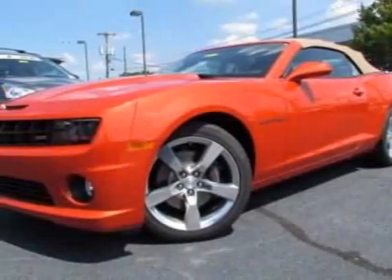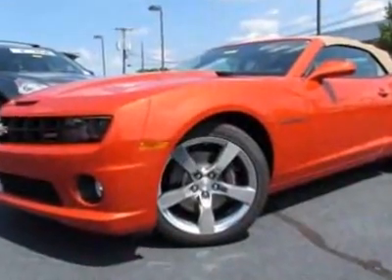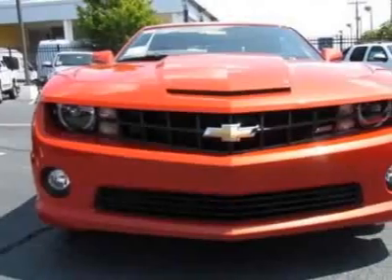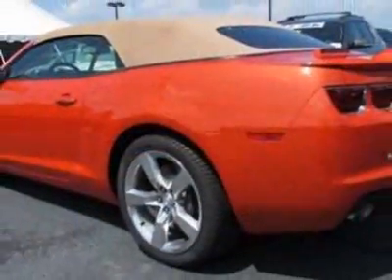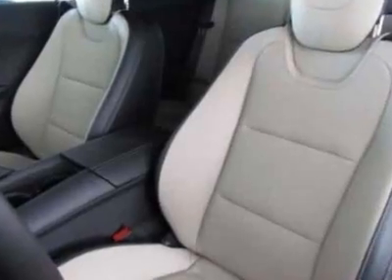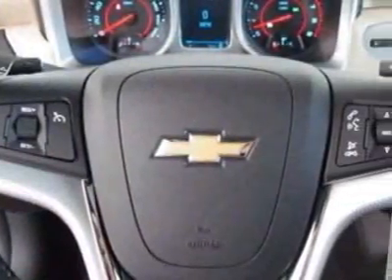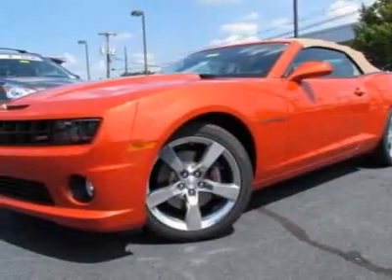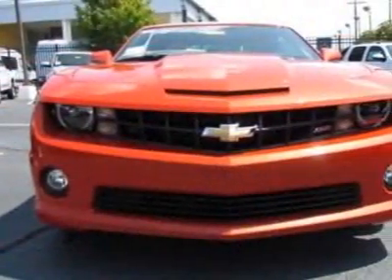2012 Chevrolet Camaro 2dr Conv 2SS Convertible - Charlotte, NC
City Chevrolet New Inventory, Charlotte, NC - Chevrolet Camaro Convertible 2SS